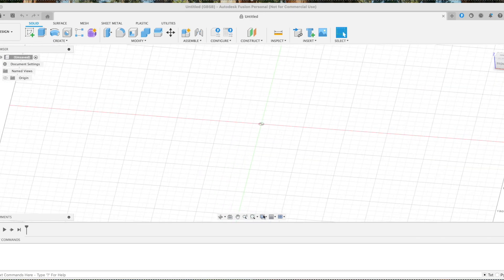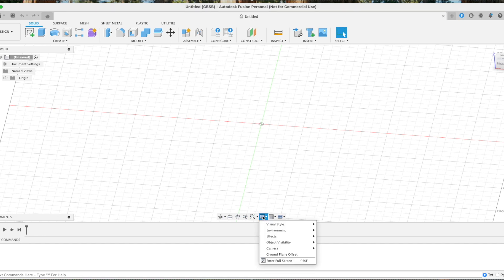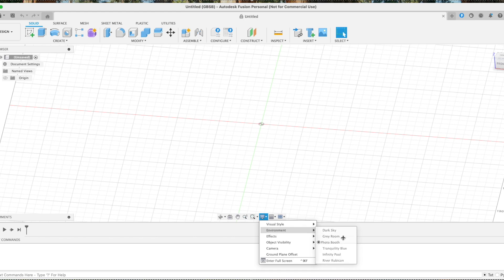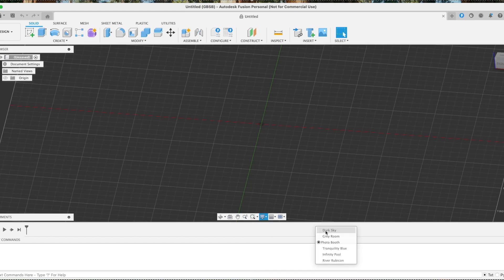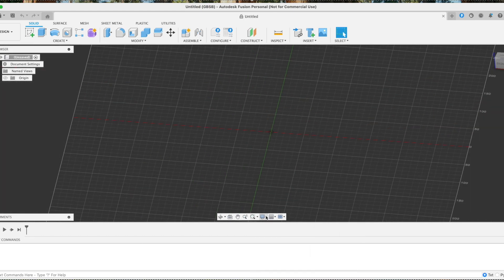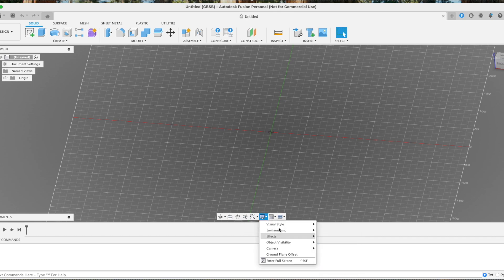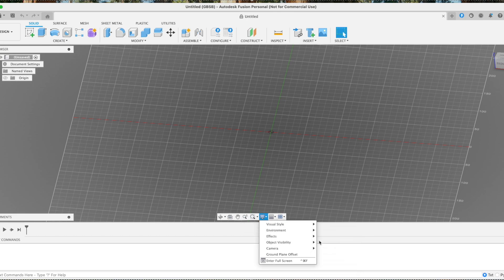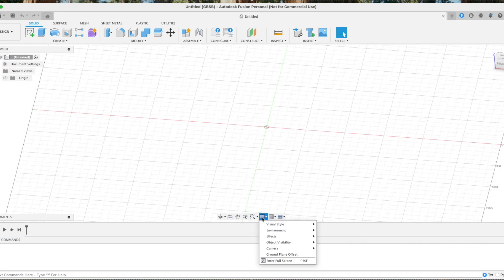Fusion 360: How to Change Background Color and style Easily (Quick Guide!)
🔹 Learn how to change the background color and style in Fusion 360 with this quick and easy guide! Customize your workspace to improve visibility and comfort while designing.

✅ In This Tutorial, You'll Learn:
✔️ How to change the background color in Fusion 360
✔️ Different display styles (Light, Dark, Gradient, etc.)
✔️ Tips to optimize your workspace for better visibility